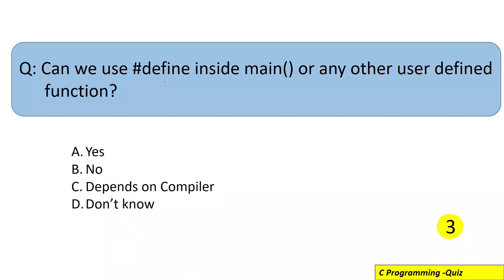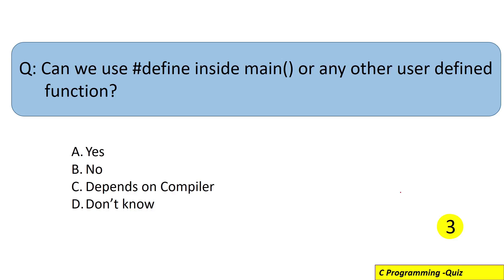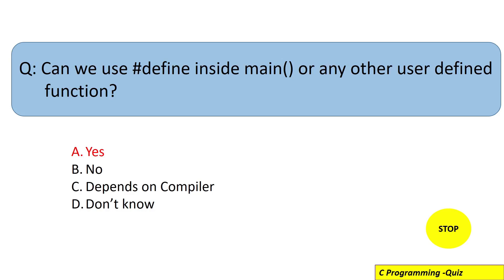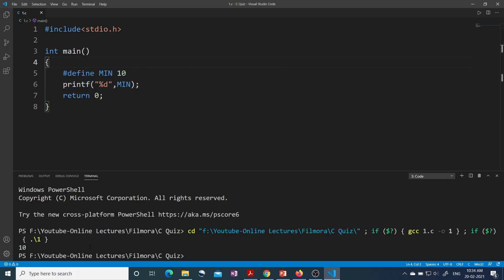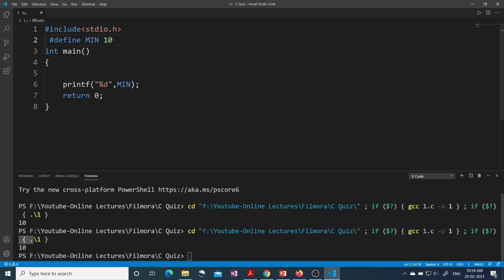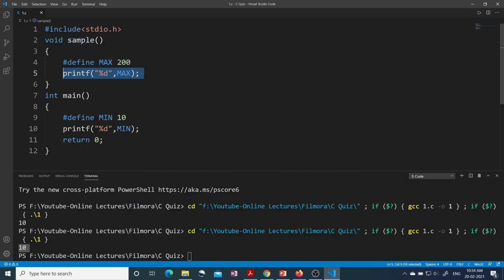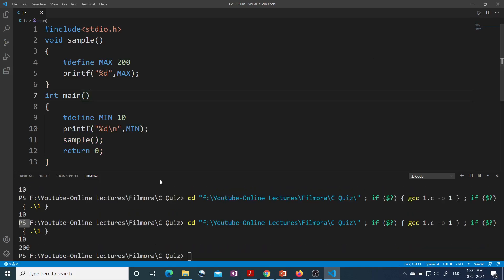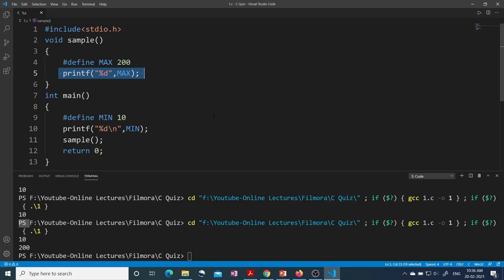Can define be used inside functions? | C MCQ #8 | C Programming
In this video, I have explained about a MCQ based explaining - Can define be used inside functions in C language. So Let's check it out:)

𝐌𝐘 𝐆𝐄𝐀𝐑𝐒 𝐔𝐒𝐄𝐃:
o MICROPHONE
o PEN TABLET
o MOBILE PHONE TRIPOD